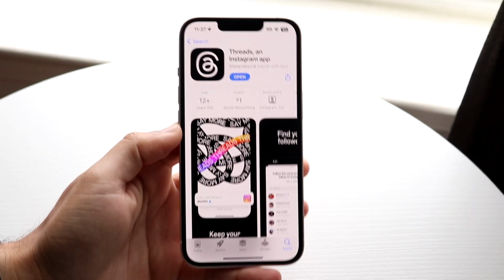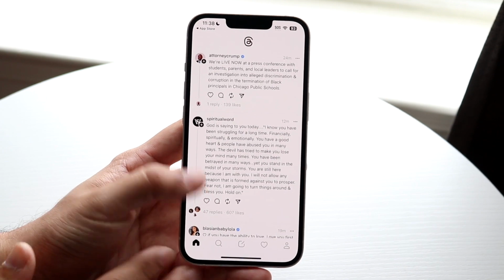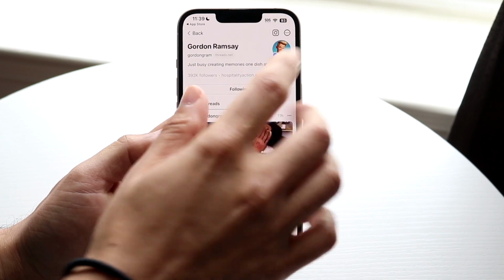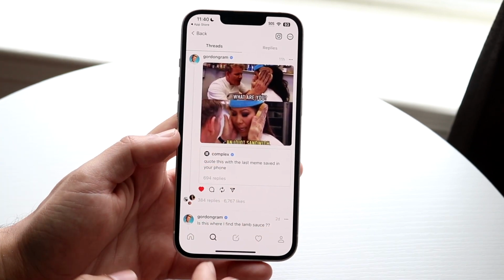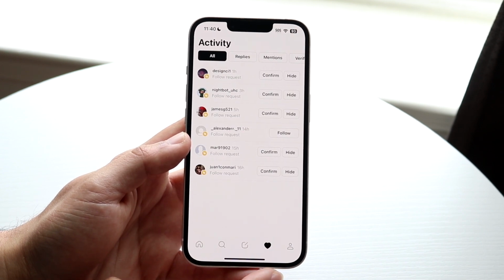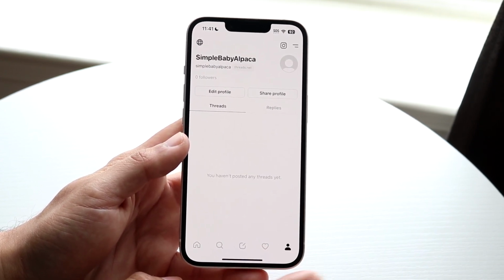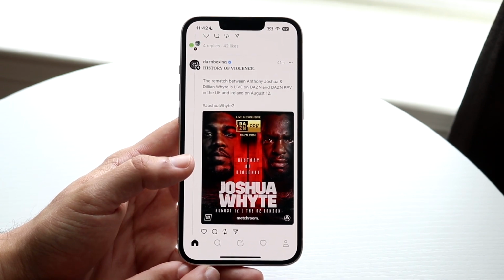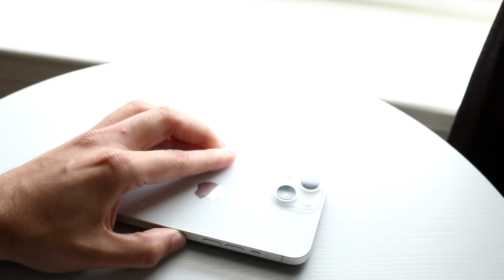How To Use Threads (By Instagram)! (Complete Beginners Guide)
Let's take a look at How To Use Threads (By Instagram)! (Complete Beginners Guide)